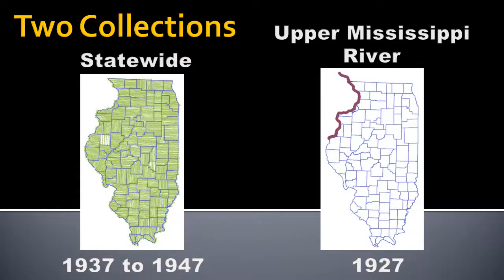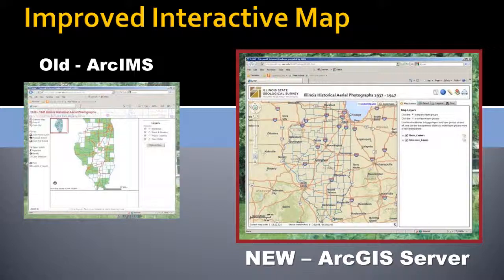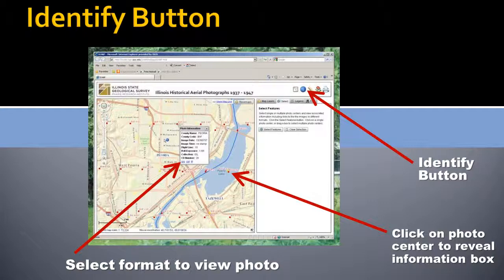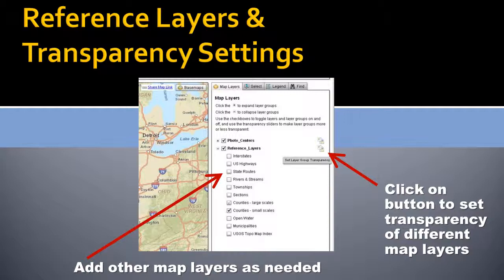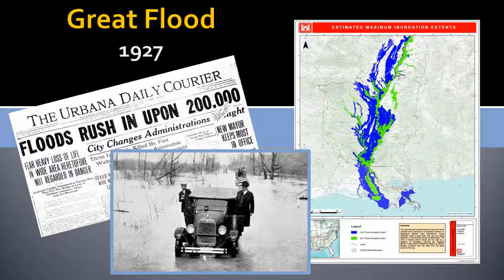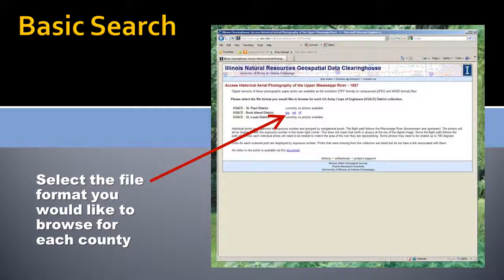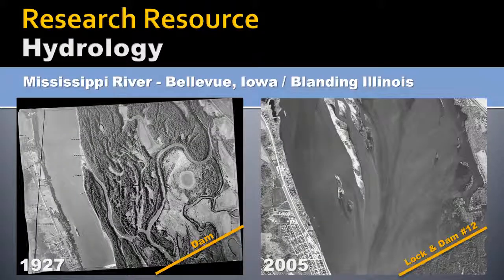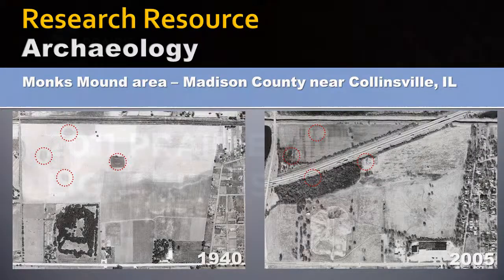Deette Lund, ISGS. Old yet new again: historic aerial photographs of Illinois.